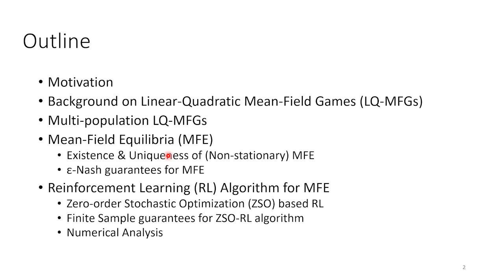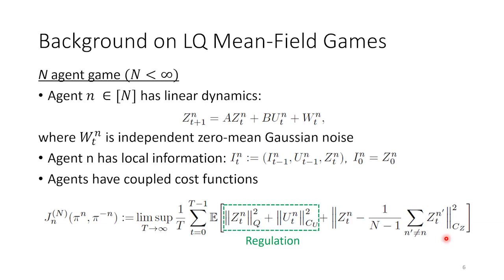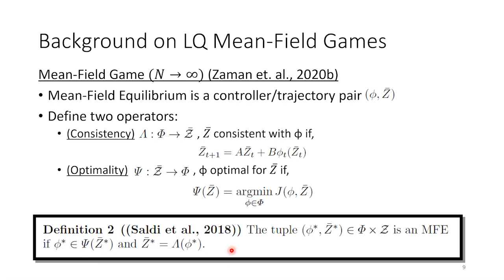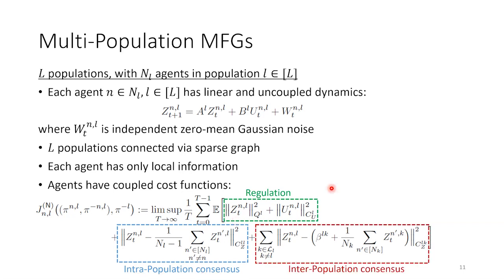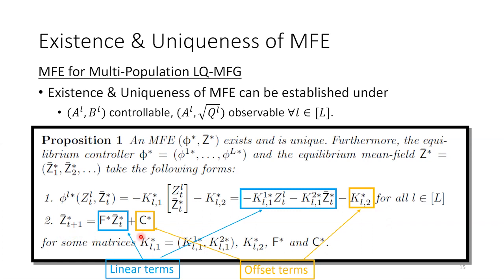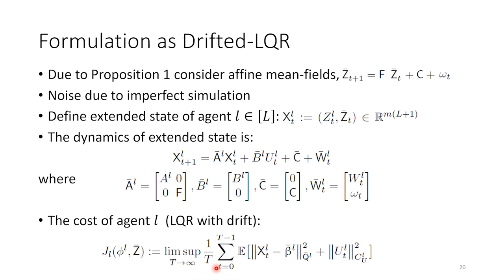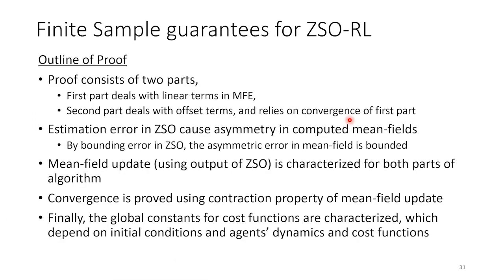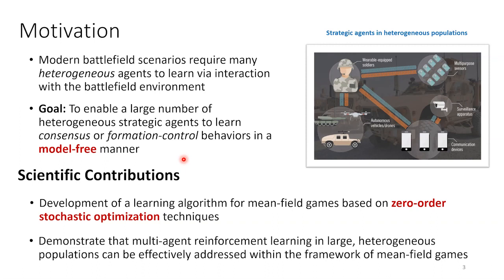Muhammad Aneeq uz Zaman: Reinforcement Learning for LQ Mean-Field Games in Multiple Populations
DePaul University CDM Research Colloquium Presents:
Muhammad Aneeq uz Zaman

Reinforcement Learning for LQ Mean-Field Games in Multiple Populations

DePaul University
College of Computing and Digital Media
School of Computing
Research Colloquium
June 2022